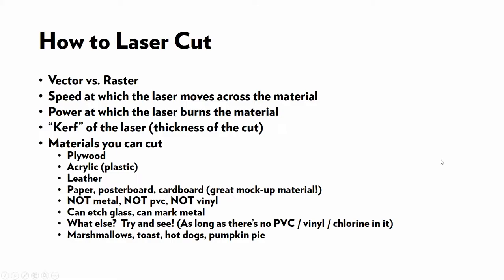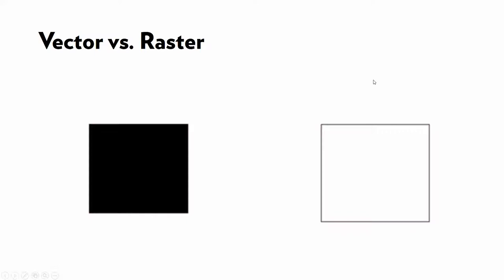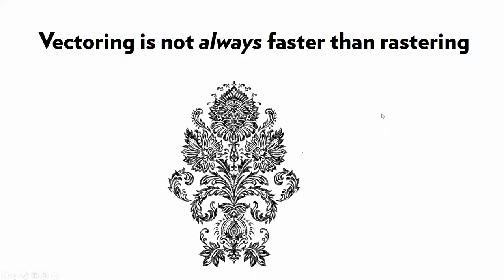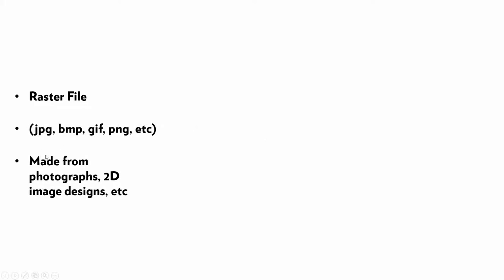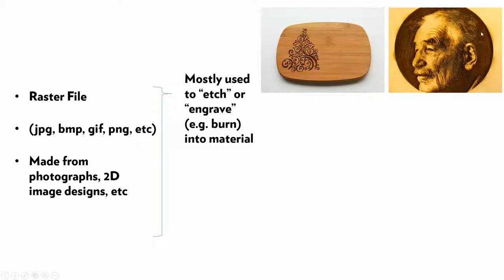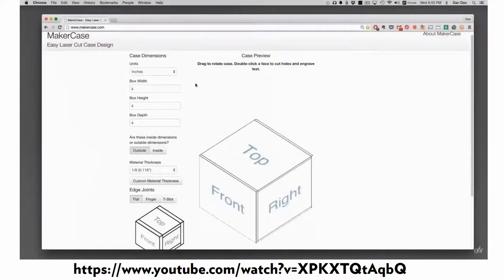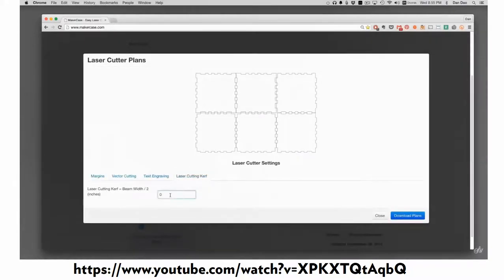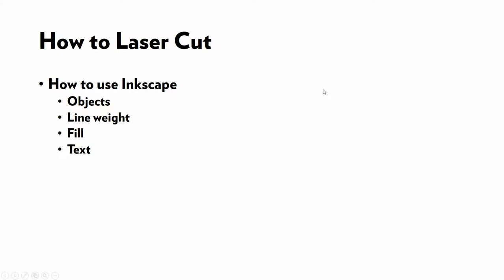Very quick introduction to laser cutting for the Startup Weekend - Maker Edition at the Idea Foundry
This video is intended to help people understand how to design for a laser cutter, not necessarily how to operate it.  This will teach the very basics of a vector, a raster, of how to cut through plywood and plastic, how to mark metal and glass, and will talk a little about designing for the "kerf" of a laser - the width the cut makes - and why it's necessary when designing snap-together products.